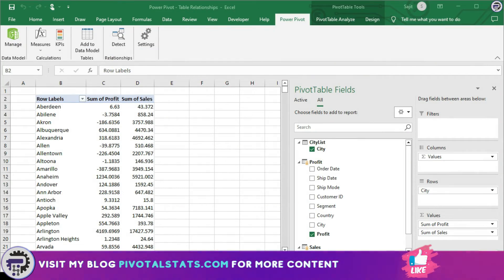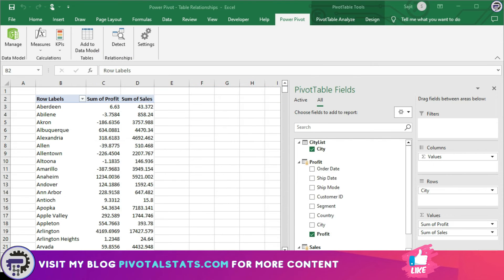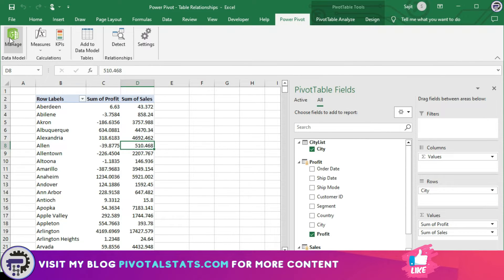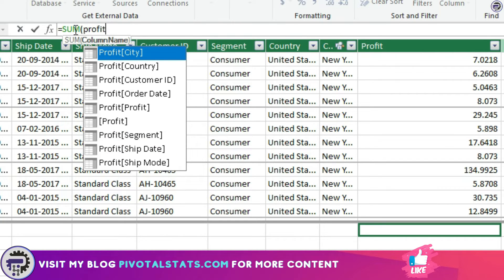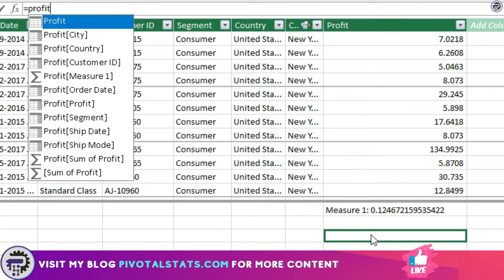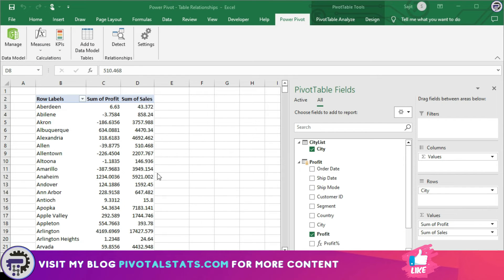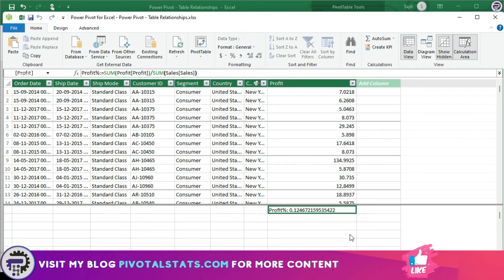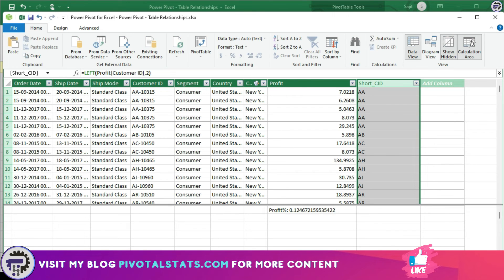How to use DAX in Power Pivot to create calculated MEASURES & COLUMNS | Excel Power Pivot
In continuation to my earlier video, we will dive into the world of DAX (Data Analysis Expression), and see how to create calculated measures & columns in Power Pivot which can be then used in a pivot table

1. Create Calculated Measures
2. Create Calculated Columns

Previous Video about Power Pivots

Cool tech that I use for these videos :
1. Blue Yeti Microphone
2. LG Ultrawide Curved Monitor